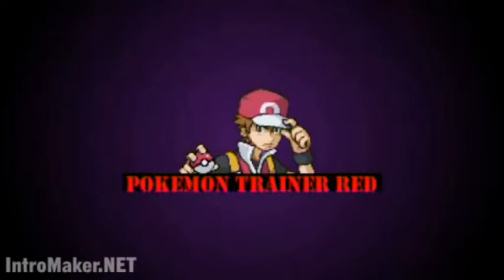Loot Crate Unboxings - PLAY - February 2015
Tabletops, games and anymore :D